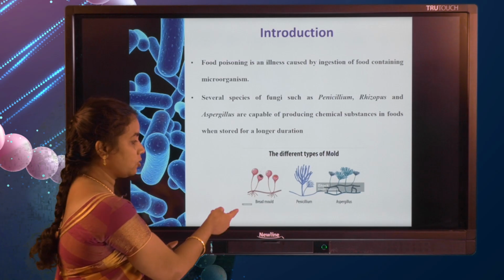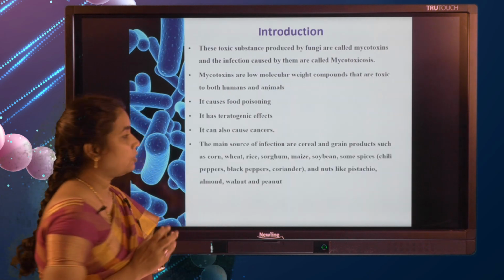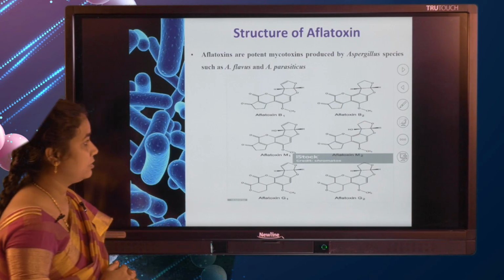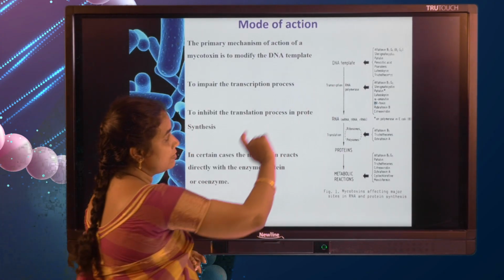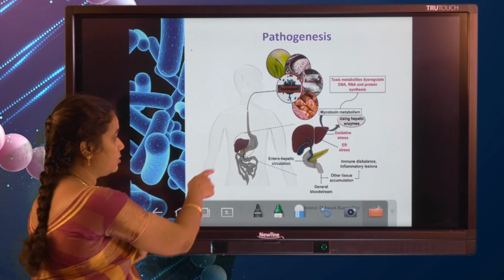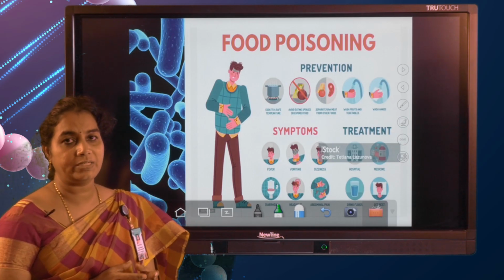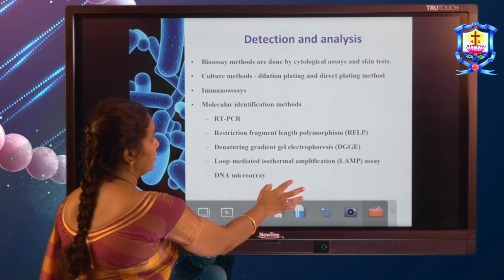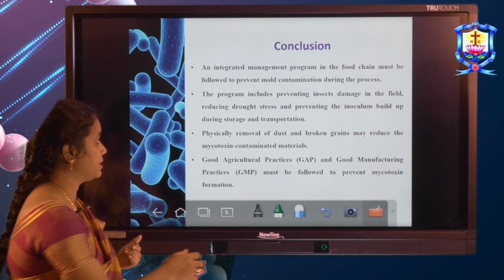Fungal food poisoning TBC2018M04 Jenny Angel